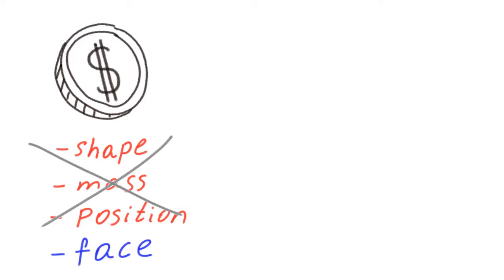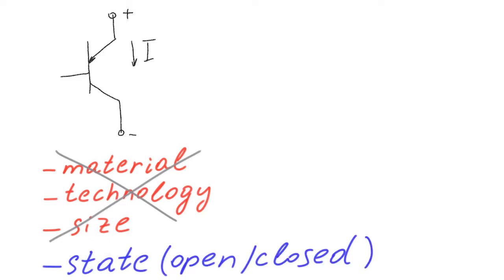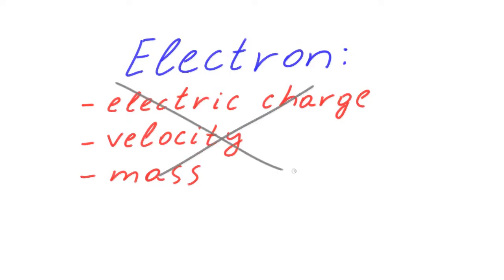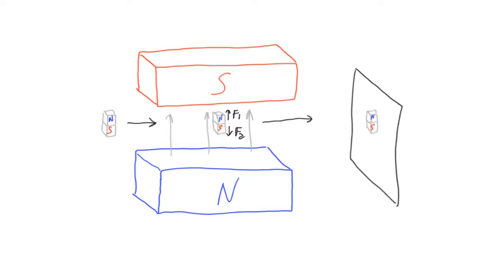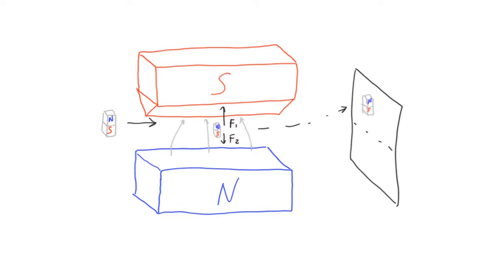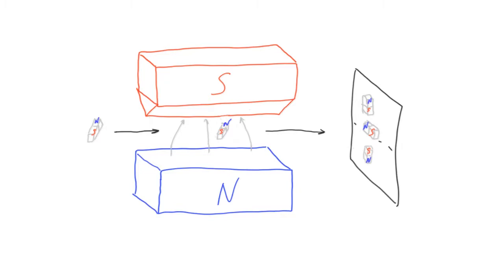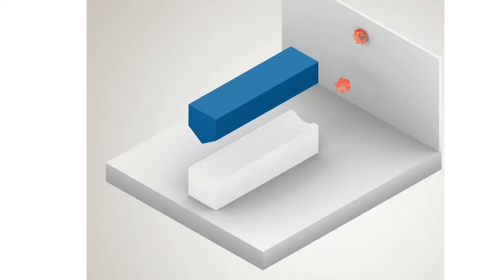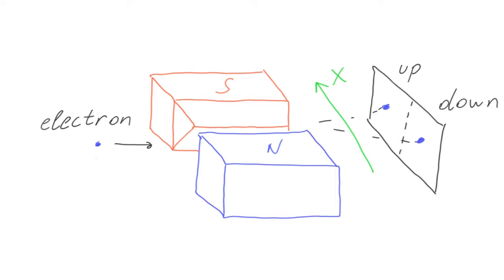Electron Spin | Quantum Mechanics #2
Spin is a simplest quantum-mechanical system. A system with only two states - a quantum bit (qubit). Stern-Gerlach experiment demonstrated quantization of electron magnetic moment and its difference from classical analog. Electron spin is one of the physical realizations of a qubit. It has no classical counterpart.